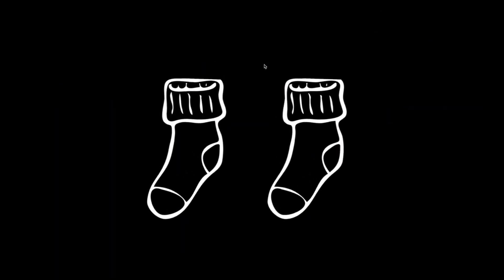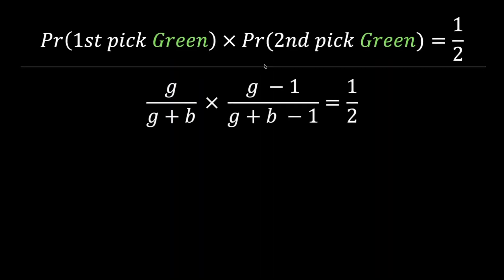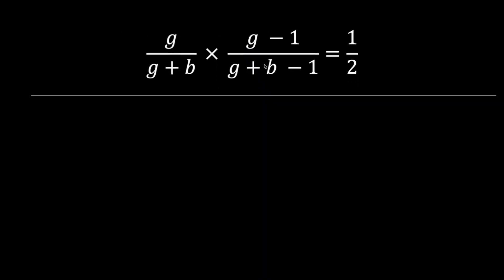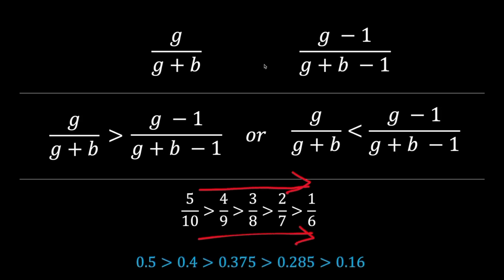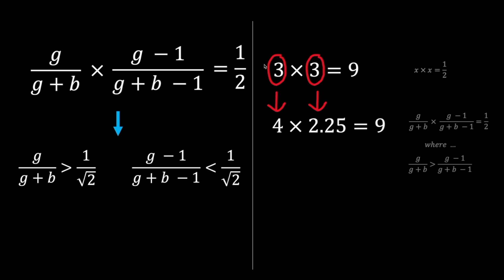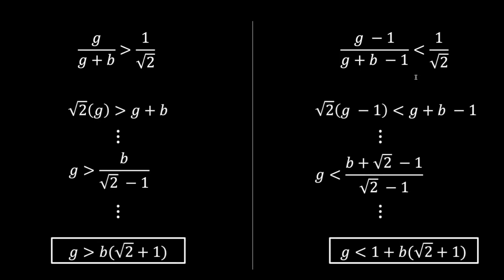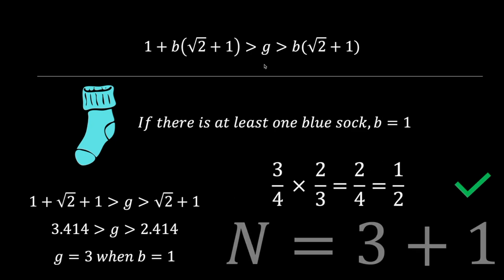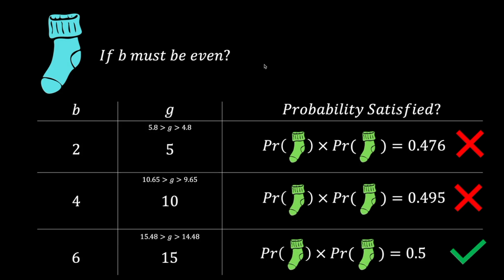Sock Drawer Problem | Quant Interview Questions #12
Question:
A drawer contains red socks and black socks. When two socks are drawn at random, the probability that both are red is 1/2. (a) How small can the number of socks in the drawer be? (6) How small if the number of black socks is even?

Step-by-step walkthrough of the sock drawer problem found as Question 1 of   Frederick Mosteller's Fifty Challenging Problems in Probability With Solutions

This question is suitable as practice for Quant Trading, Quantitative Researcher, Quantitative Developer, Desk Quant and Data Scientist technical interviews

Question Source:
Question 1 of “Fifty Challenging Problems in Probability With Solutions" - Frederick Mosteller'